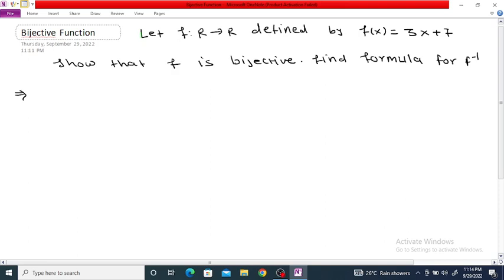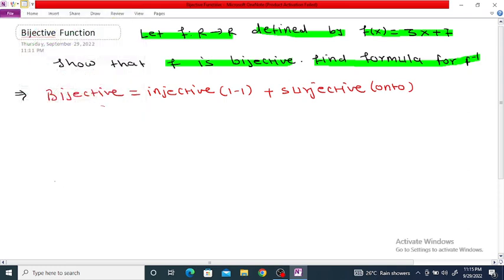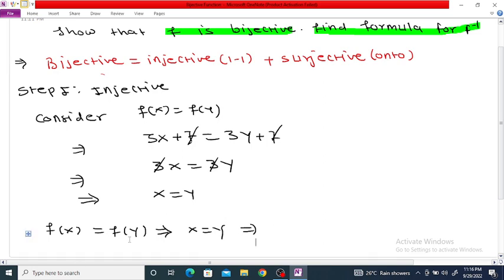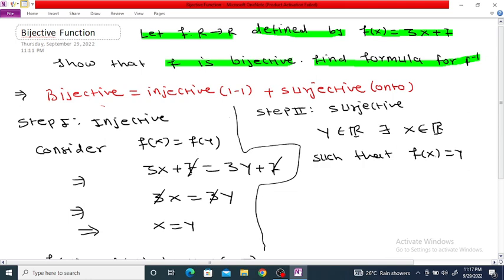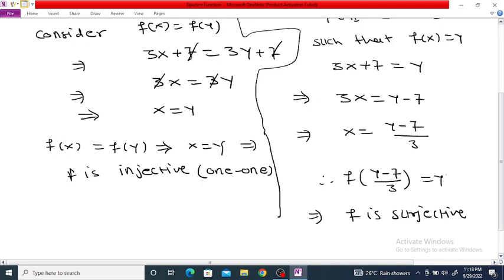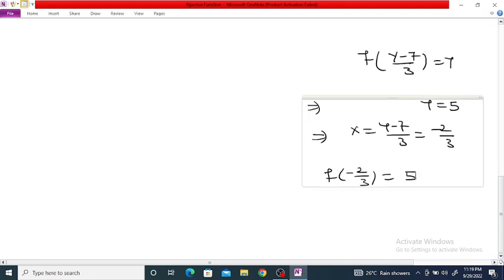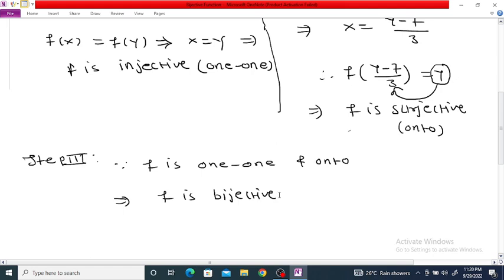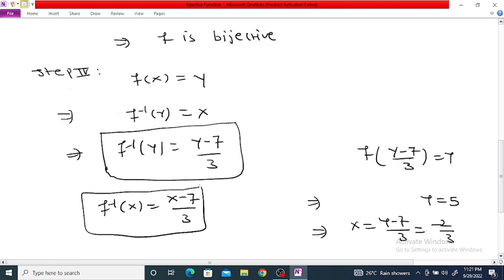bijective function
let f is function from R to R such that f(x) = 3x + 7 show that f is bijective function. Hence find the formula for f inverse
Is a function bijective if it has an inverse?
How do you prove a function is a bijection and find the inverse?
What is meant by bijective function?
What is bijection function with example?